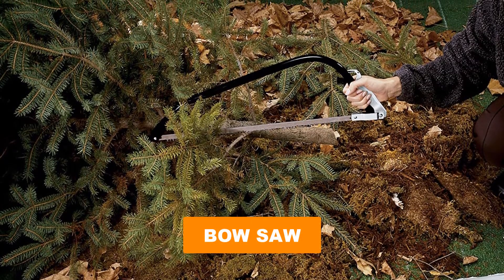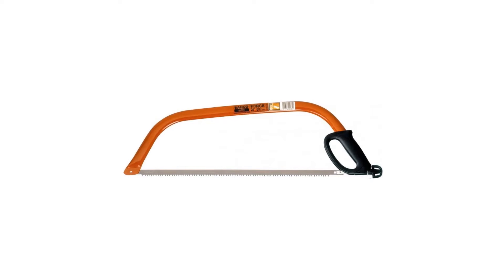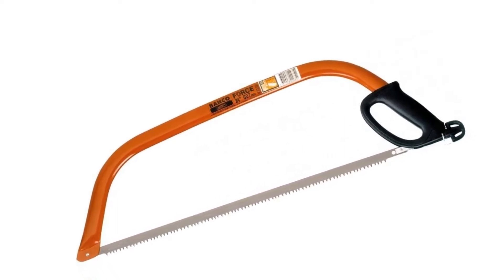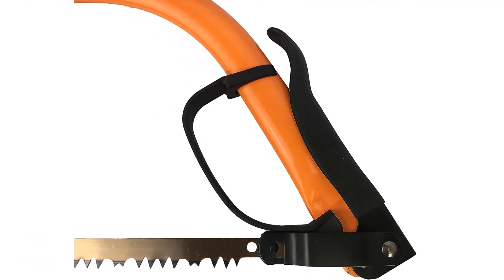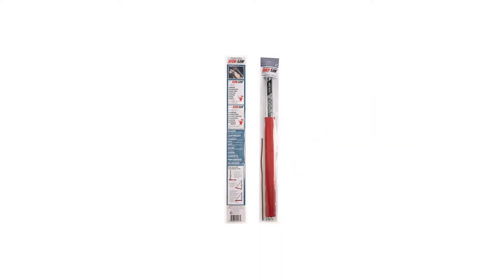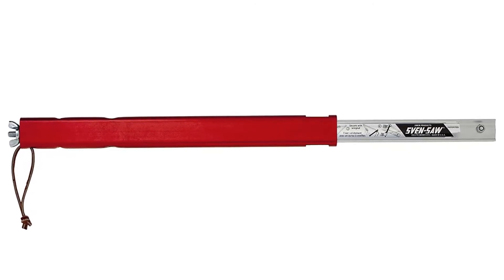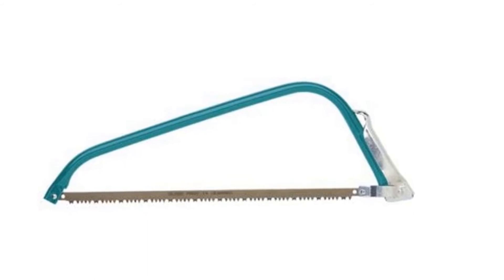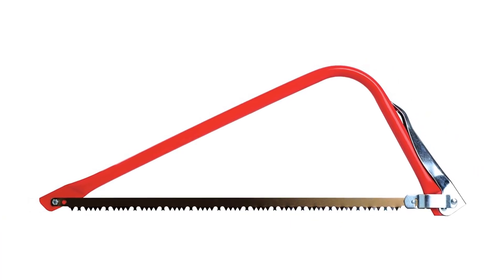Best Bow Saw 2025 [Top 6 Bow Saws Review]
Best Bow saw 2025

In this Bow saw review video, we will show you 6 top rated Bow saw to buy in 2025.  We made this list based on our personal opinion based on their price, quality, durability, brand reputation, user feedback and other related issues.

See update price & customer reviews of top 6 Bow saw:

➜ 1. BAHCO 10-30-23
➜ 2. TRUPER 30255
➜ 3. FISKARS 7029
➜ 4. SVEN-SAW
➜ 5. GILMOUR
➜ 6. BOND BS21

Are you searching for the best Bow saw 2025?

If so, then you are in the right place for getting essential information on Bow saw 2025.

In this best quality Bow saw review video, we will show you top rated Bow saw to buy in 2025.

Jump to the section:
00:00 introduction.
00:51  Bahco 10-30-23 Reviews.
01:39  Truper 30255 Reviews.
02:24  Fiskars 7029 Reviews.
03:05  Sven-Saw Reviews.
03:47  Gilmour Reviews.
04:36  Bond Bs21 Reviews.